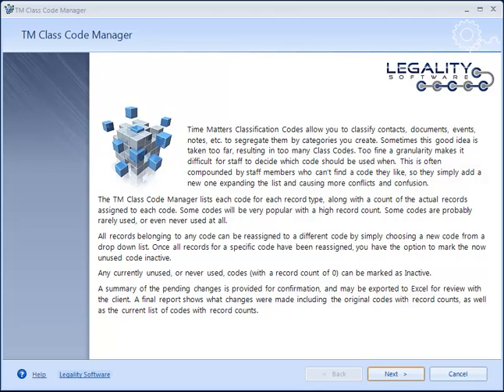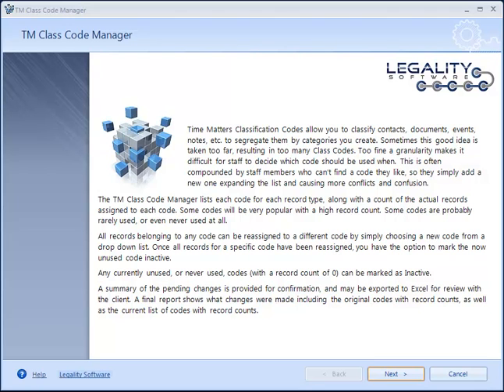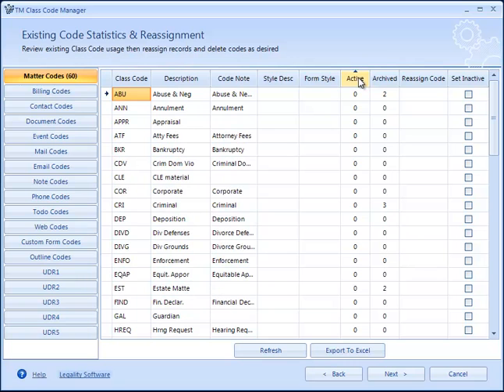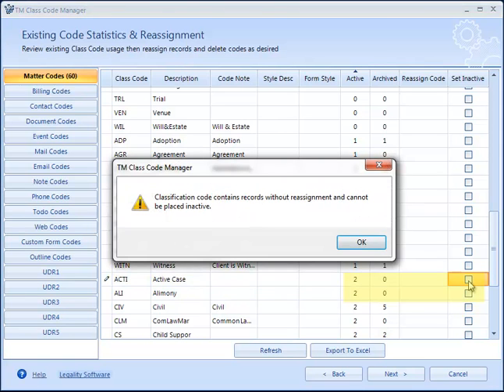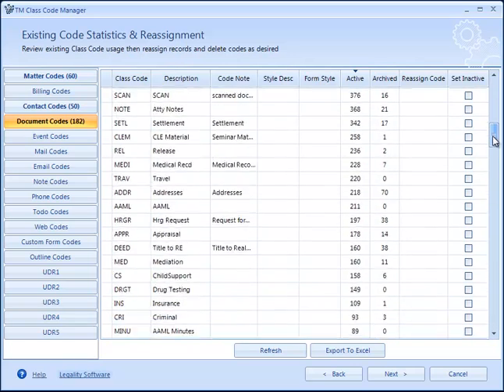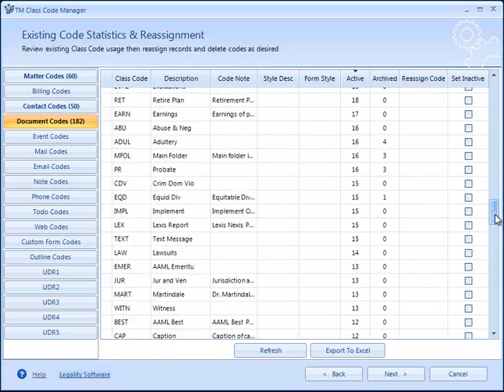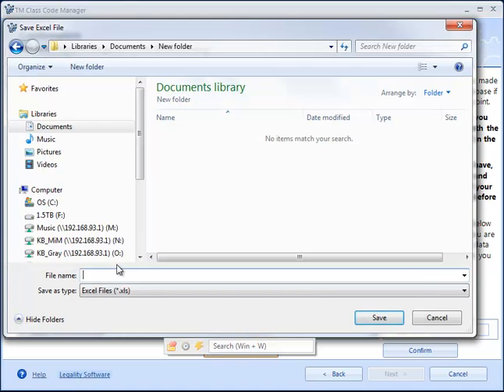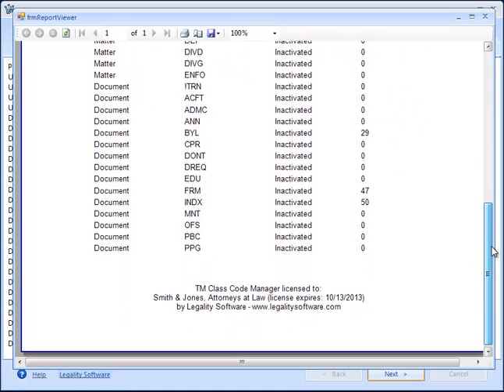TM Class Code Manager Demo from Legality Software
Time Matters Class Codes out of control?
Staff confused by too many code choices?
Dread cleaning them up manually?

Save hours of tedious, error prone work.  Let TM Class Code Manager automatically reassign your codes.